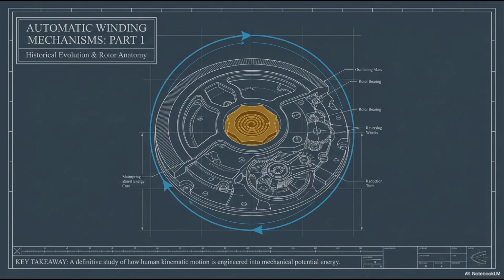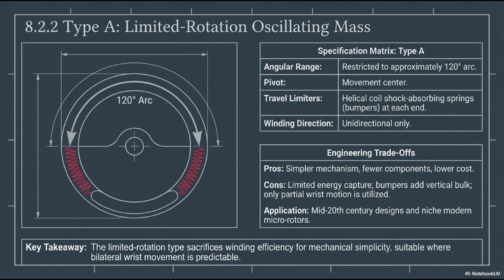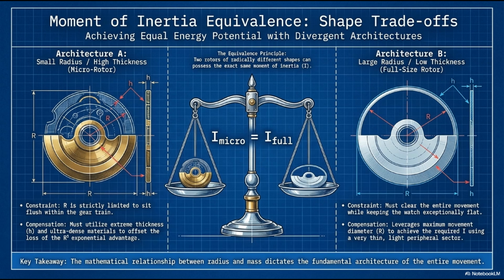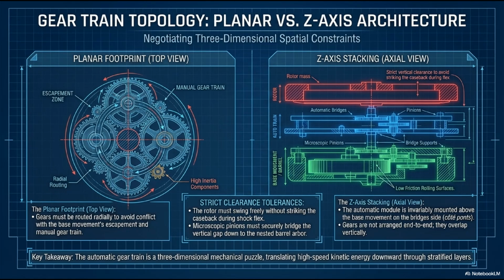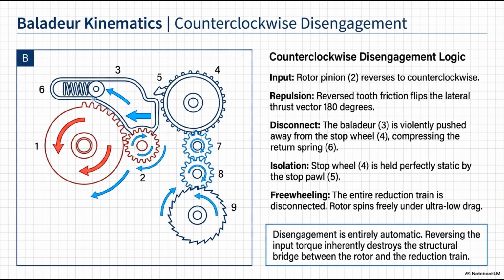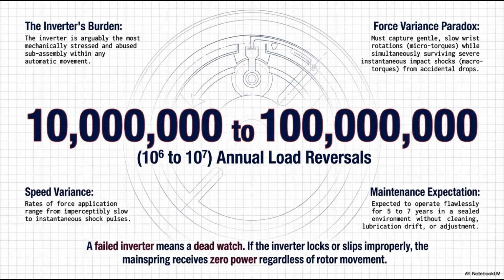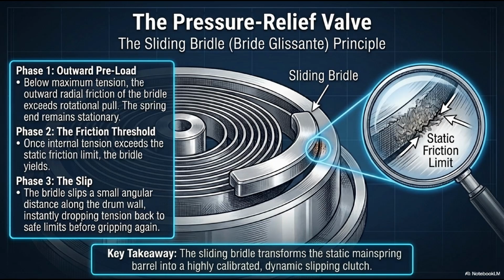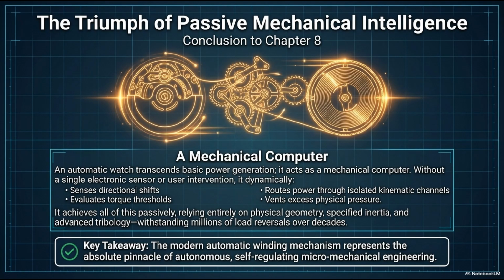Automatic Winding Mechanisms Lecture : Inside the Automatic Watch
In this comprehensive masterclass (Chapter 8: Automatic Winding Mechanisms), we explore the ultimate triumph of "Passive Mechanical Intelligence." How do watchmakers capture the chaotic, random kinetic motion of a human wrist and transform it into highly regulated, continuous power?

From Abraham-Louis Perrelet’s 1770 vertical lever to the modern 360-degree ball-bearing rotor, this immersive lecture deconstructs the physics, tribology, and micro-engineering of self-winding timepieces. We prove that an automatic movement isn't just a spring and a weight—it is a self-contained mechanical computer that dynamically routes power, senses torque thresholds, and protects itself from destruction, all without a single microchip or battery.

WHAT YOU WILL LEARN IN THIS LECTURE:

Part 1: History & Rotor Anatomy
We trace the evolution from "bumper" movements to the modern flush-integrated rotor. Discover why modern rotors are a bipartite marvel, requiring elastic, shock-absorbing arms paired with ultra-dense heavy sectors made of Sintered Tungsten or Platinum.

Part 2: The Physics of Energy Harvesting
We break down the Moment of Inertia formula (I = ∫ r² dm), the evolution of near-zero friction ball bearings, and the magical 1:180 gear reduction ratio that mathematically multiplies tiny wrist flicks into massive, crushing mainspring torque.

Part 3: Winding Rectification (The Inverter)
How do you turn bidirectional wrist chaos into one-way winding? We deep-dive into mechanical diodes, comparing historic Cam/Levers, Rocking Plates (Bascules), and modern Clutch Wheel systems that survive over 10 million violent reversals a year.

Part 4: System Isolation & Safety Limits
Discover the life-saving mechanics of the watch. Learn how the brilliant 'Three-Arm Spring' acts as a kinematic switch to prevent manual winding from over-revving automatic gears to 10,000 RPM, and explore the precise physics of the Sliding Bridle (slipping clutch) that prevents infinite wrist energy from snapping the steel mainspring.
Whether you are an aspiring watchmaker, an engineering student, or a passionate horology enthusiast, this in-depth theoretical module will forever change how you look at the mechanical heartbeat on your wrist. Grab your loupe, and let's dive into the blueprint!